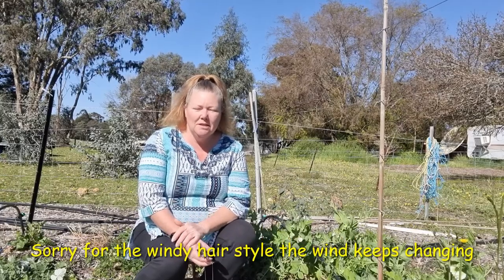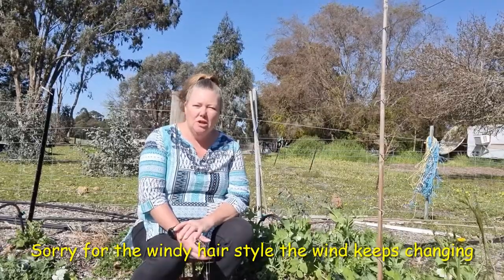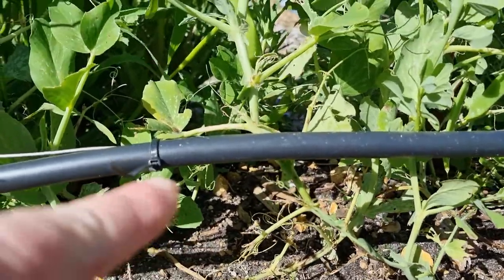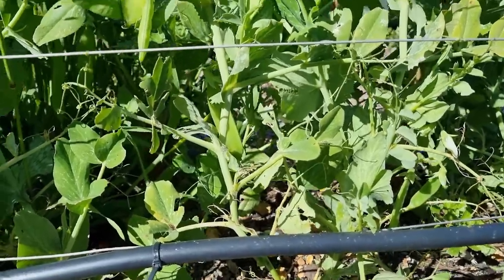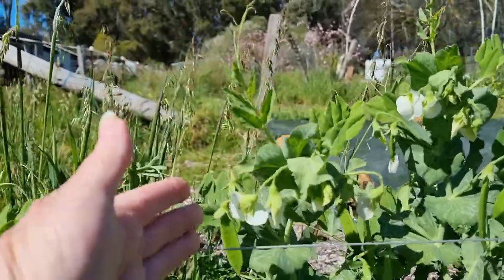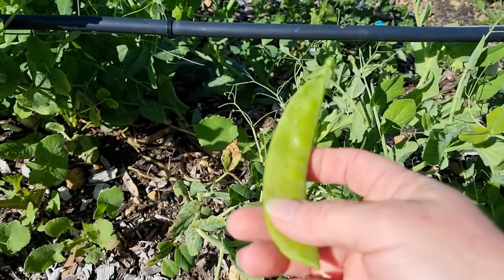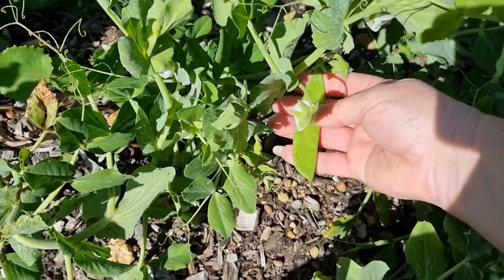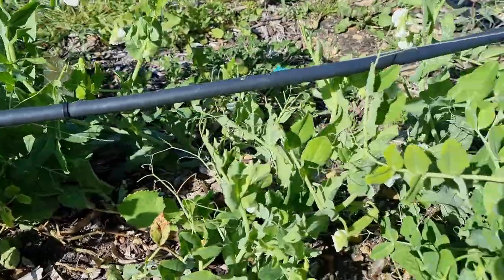When to harvest snow peas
It was such a surprise when I went out to the garden to see what needed to be cleaned up during spring, to fine I have snow peas that needed to be harvested. The best thing about snow peas is that they keep on giving right up till it gets to hot for the.

Snow peas are so yummy  and can be eaten raw or cooked or as a quick snack with or without dip.

Happy gardening